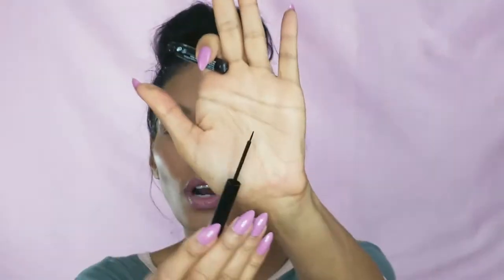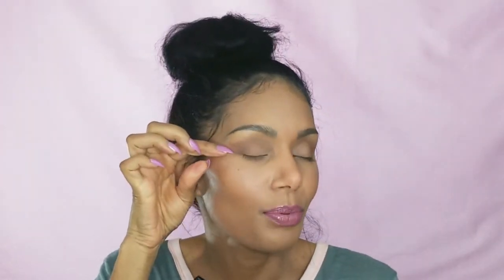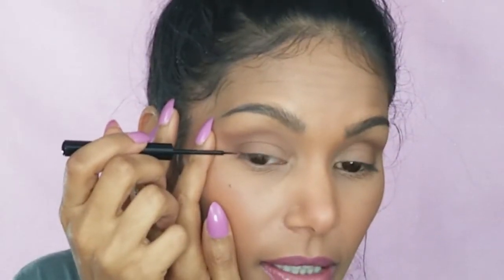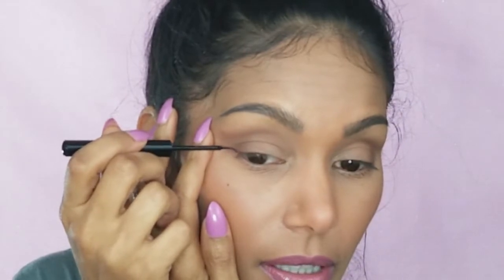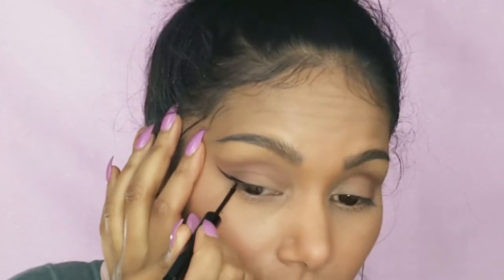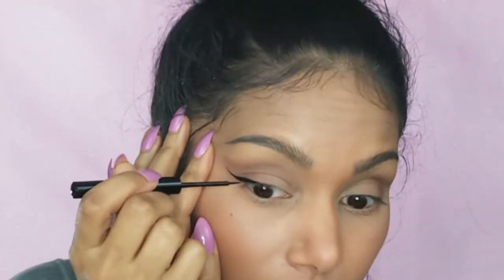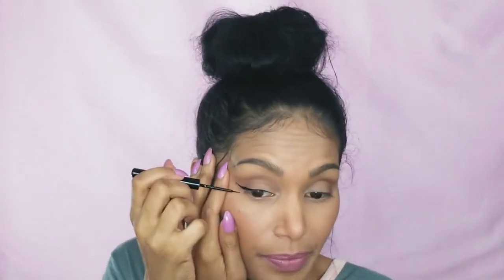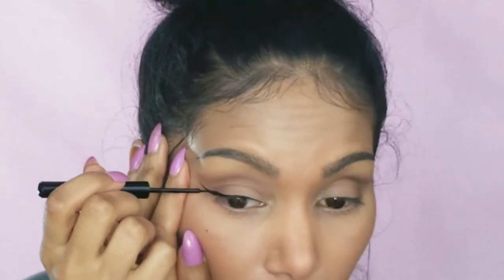Winged Eyeliner in 4 Steps - Easies, quickest Method Ever!!!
This is truly the easiest method I've come across to create a wing. It never fails if you just follow these 4 quick and easy steps. Works even if you don't have a lot of time in the morning. With some quick practice, you can make this method your own. Hope you like the video. xoxo